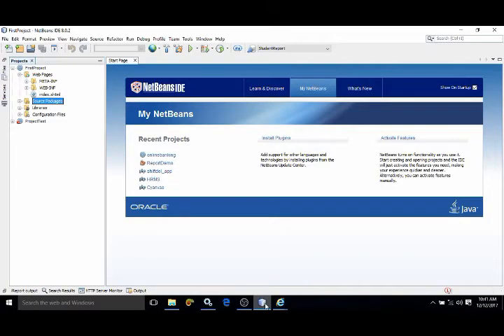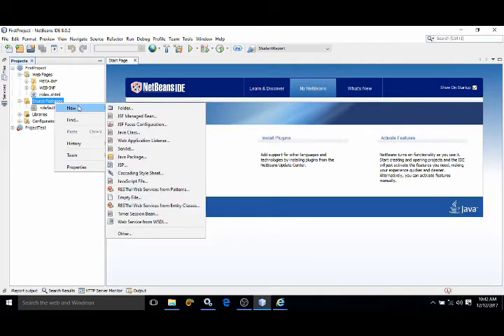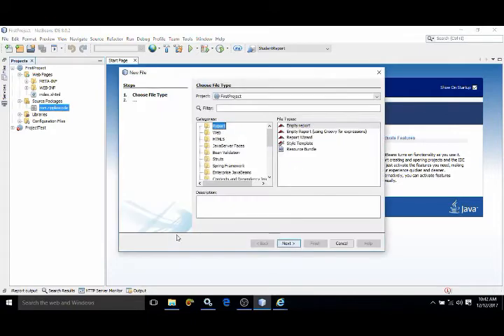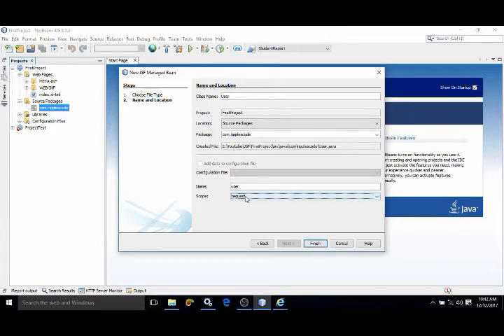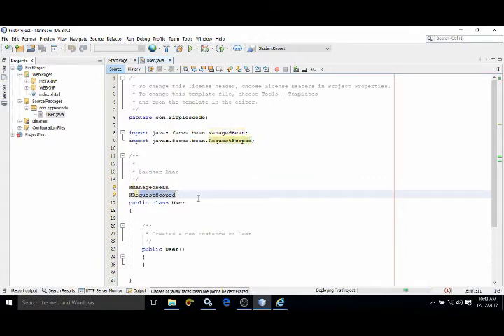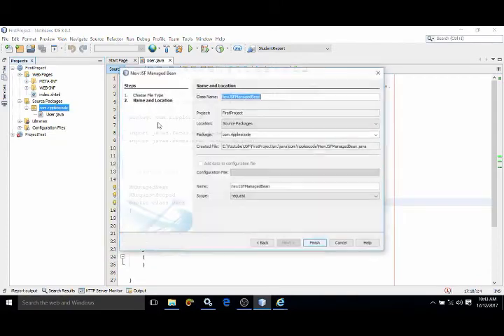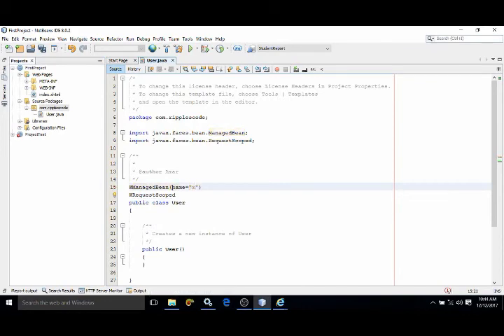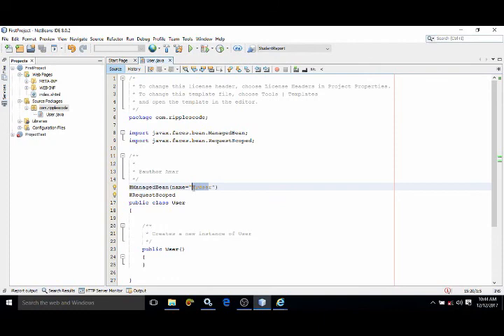Creating and Configuring Managed Bean using annotation in Netbeans - JSF Tutorial - Part 4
In this video Creating  and Configuring Managed Bean using annotation in JSF has been discussed.